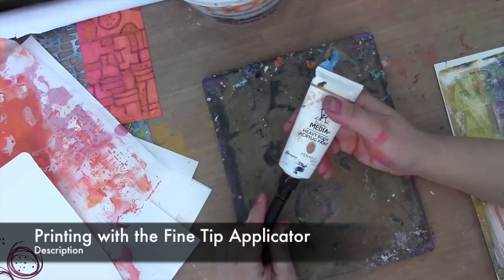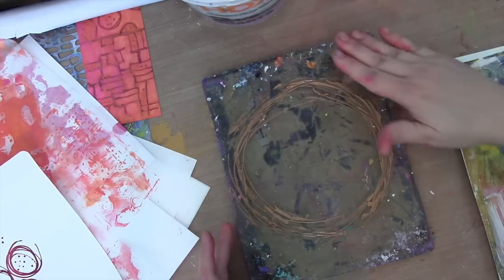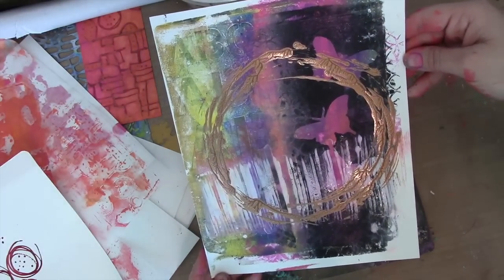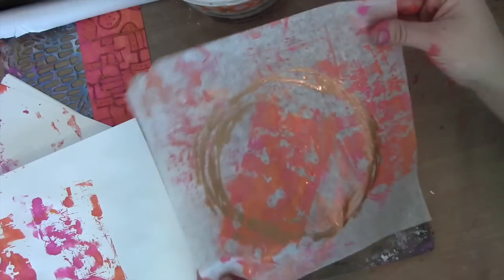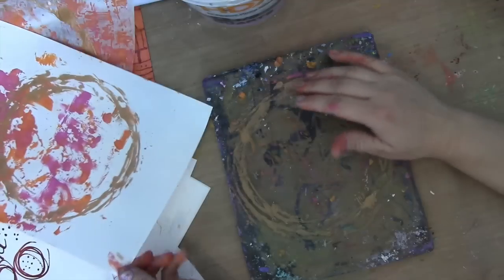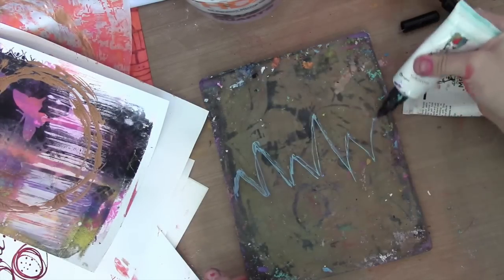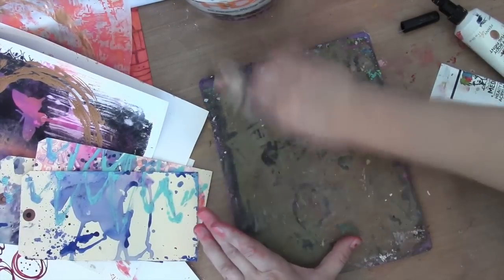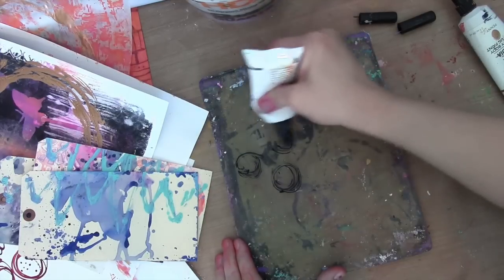Dina Wakley Printing with the Fine Tip Applicator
Learn more about the new Dina Wakley Media Fine Tip Applicator.  Designer Dina Wakley introduces you to the Fine Tip Applicator and shares how to print with it using a gelli plate.. Learn more about Dina Wakley